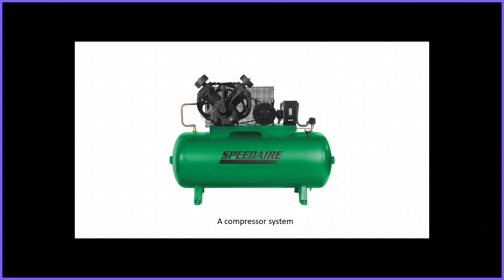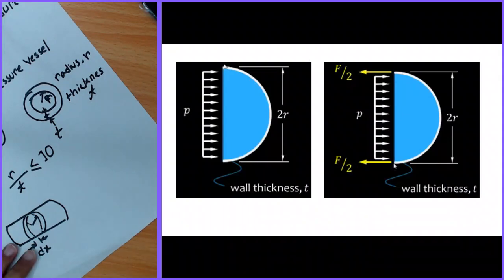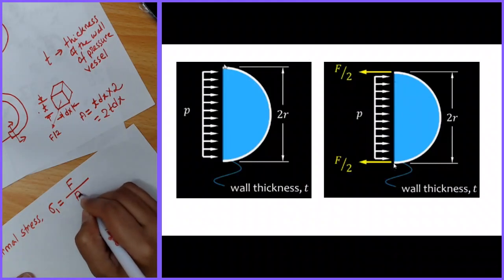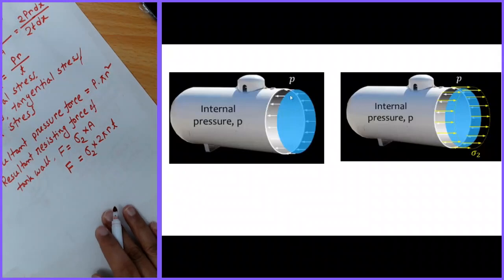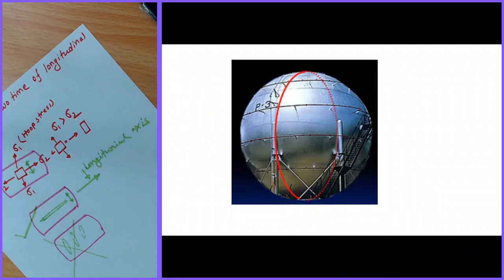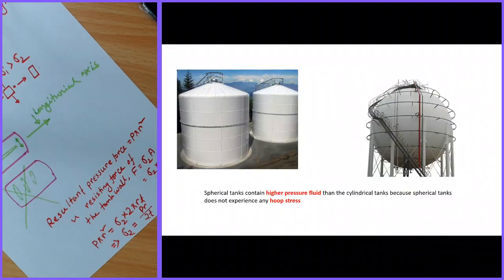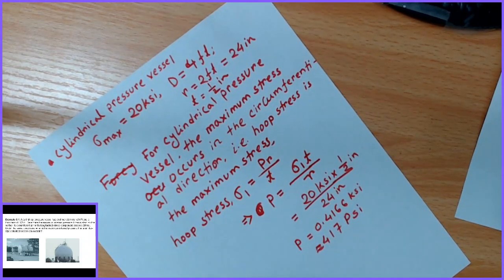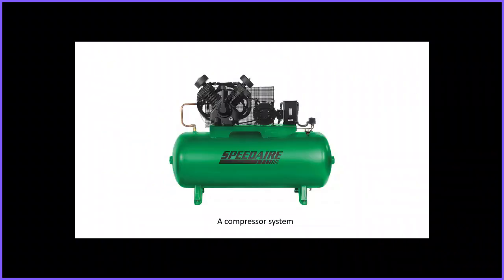Thin-walled pressure vessel Lecture 1 Date 4-7-2020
In this lecture, I discussed thin-walled pressure vessels, how to derive hoop stress and longitudinal stress.